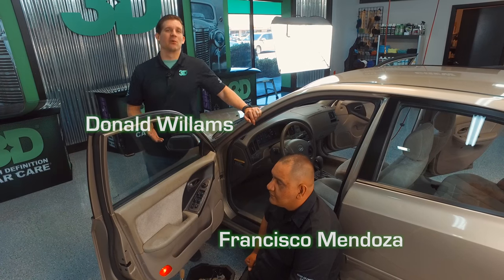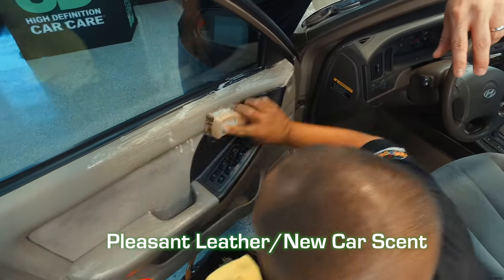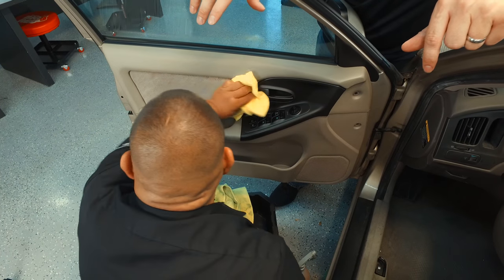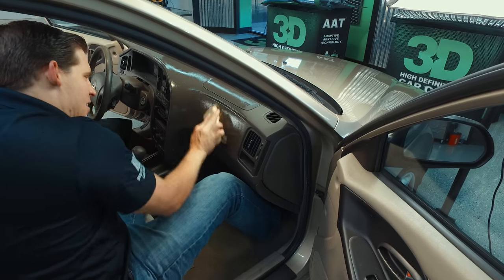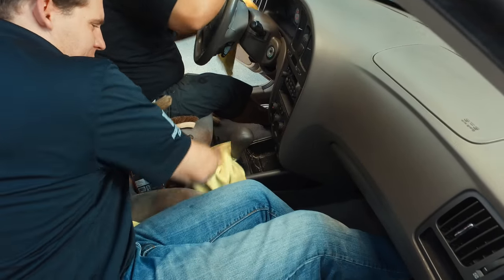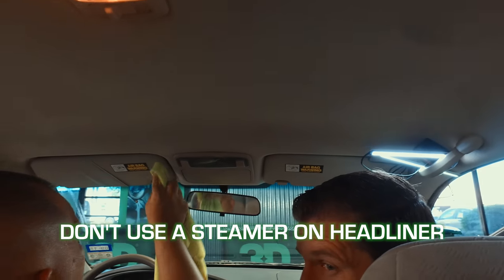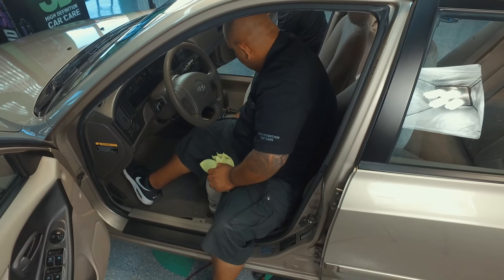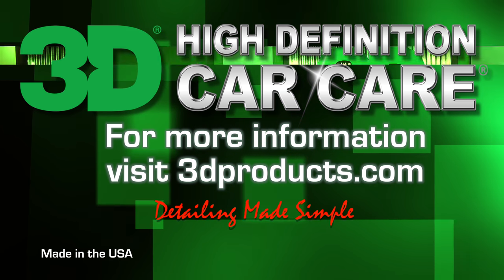How to Clean The leather and fabric and cup holder with microfiber inside your automobile automotive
Donald and Frank go all out full force on the interior of this neglected little car.  They work on the dash and the steering wheel.  They get after the cup holders and the shifter.  Using brushes and towels, they demonstrate how you can clean the inside of your car.  Get the soot off your windows.  Clean the leather and fabric with microfiber.  Clean and care for your automobile.

Items used in this video:
Horsehair brush: